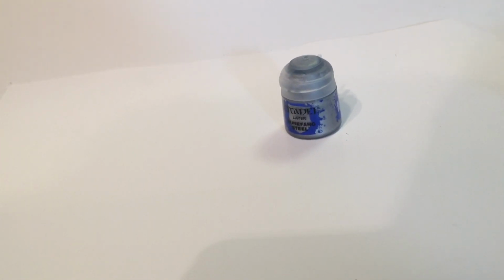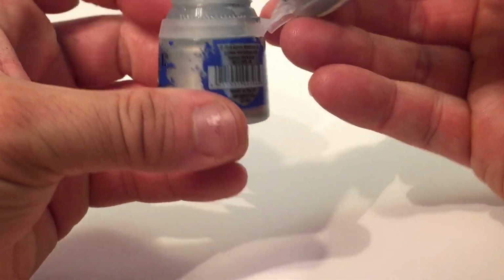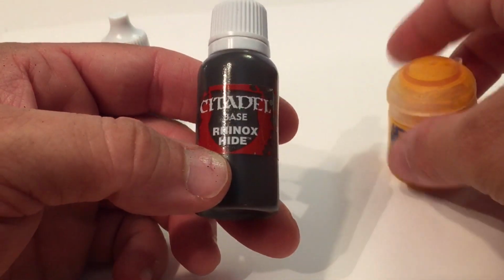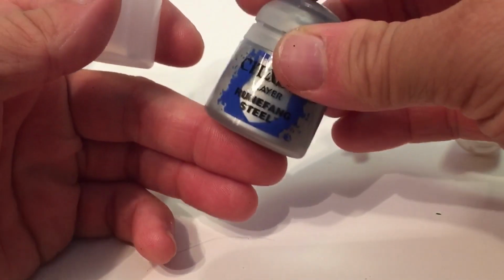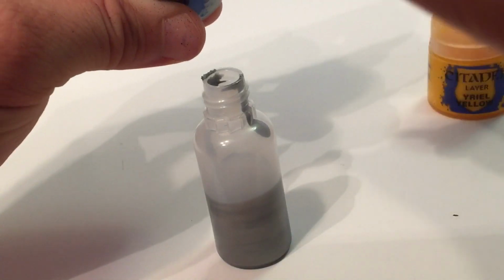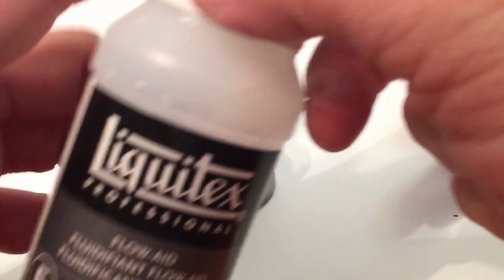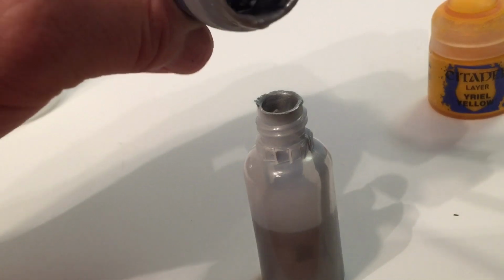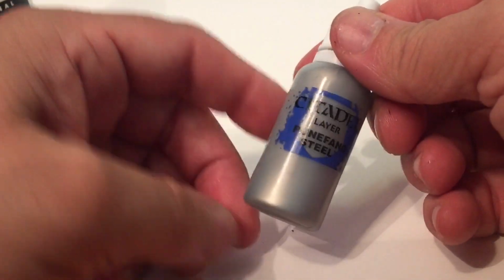How and Why I Re-Bottle GW Paints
This is a video to explain why I have begun to rebottle Citadel Paints after buying them.  Many people have reached the same conclusions and have similar solutions.  This video walks you through the process, so you can do the same if you like.